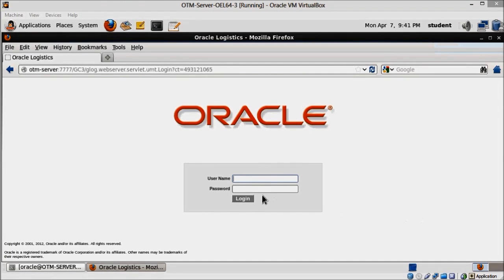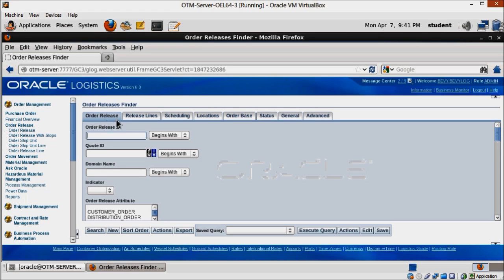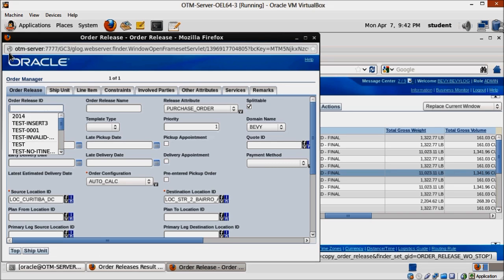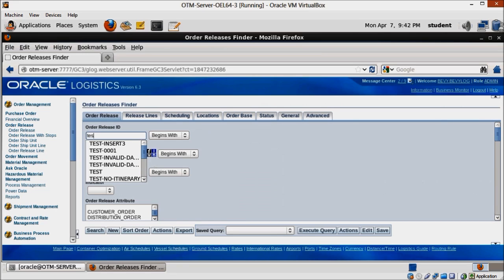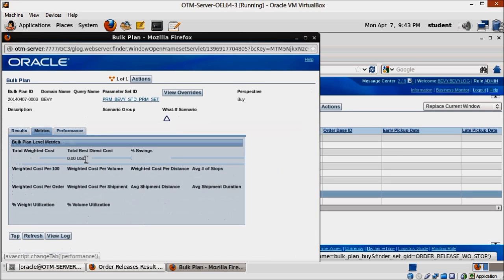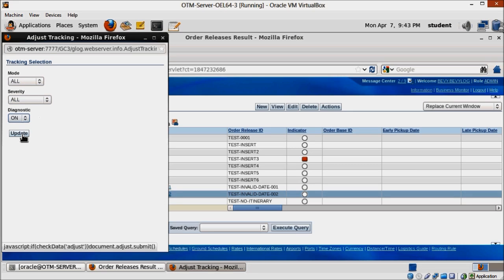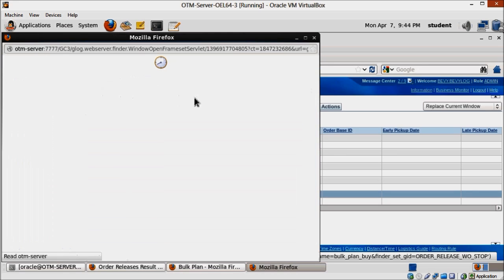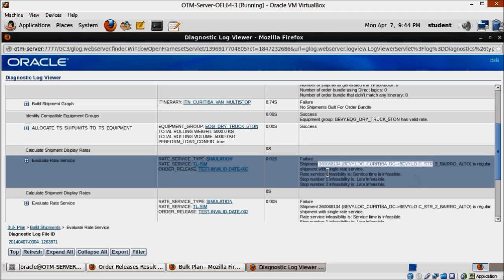OTM 6.3 BFC - Appendix A - Tracking & Diagnostics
Here's the first appendix to the OTM Basic Functional Course. In this vídeo I show how to use the tracking feature to diagnose planning issues. You can download the PDF of the course